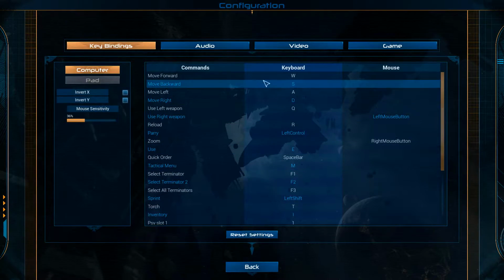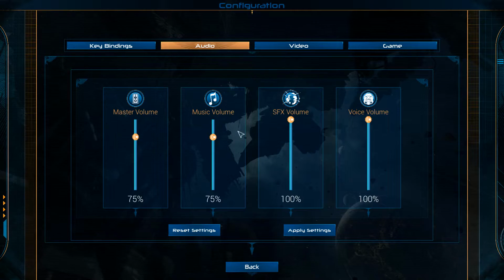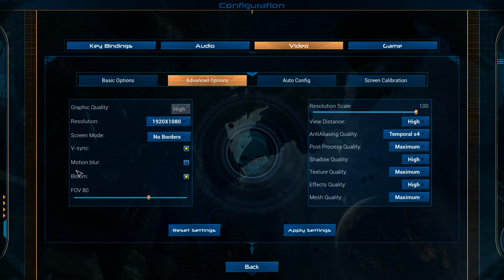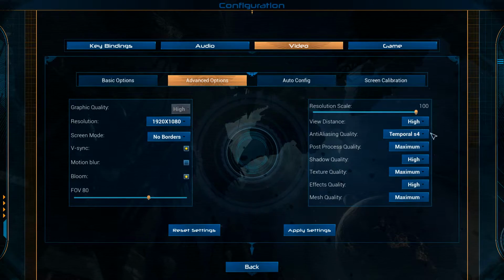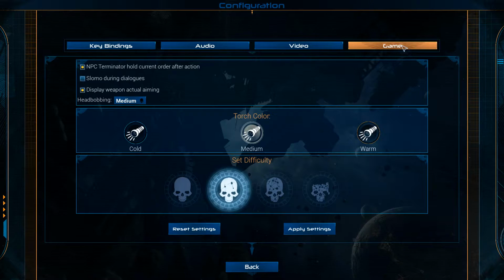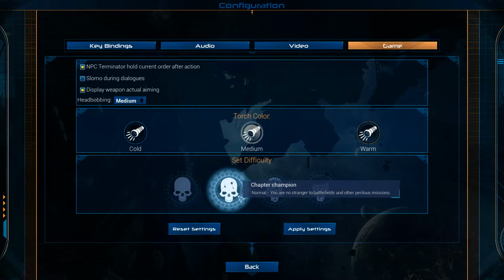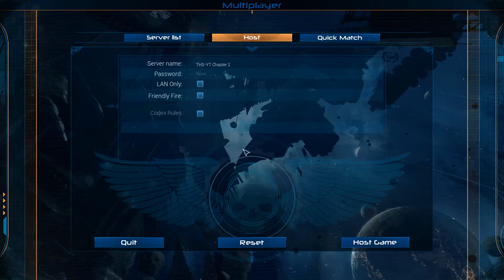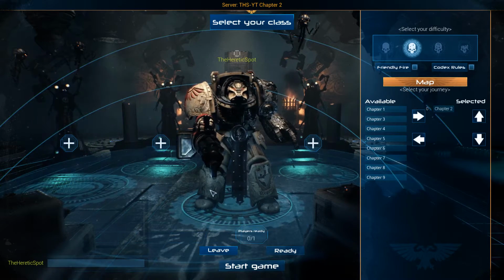Just talking about the game and its options - Space Hulk Deathwing #02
Here is me, trying out to explain some of the options, how the Multiplayer menu works and a little about the characters while having the flu and coughing. But hey, what don't we do for fun!